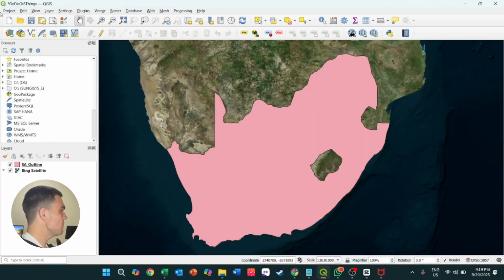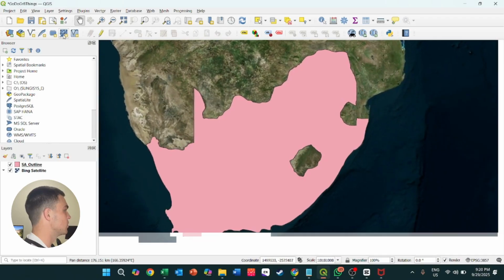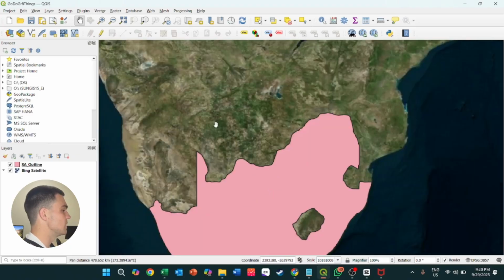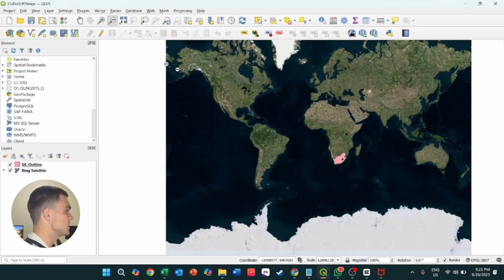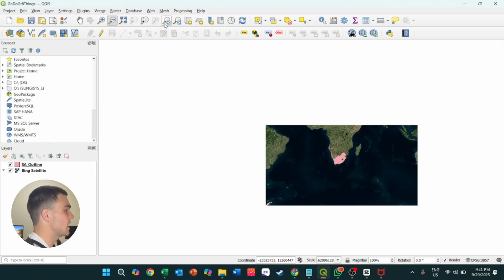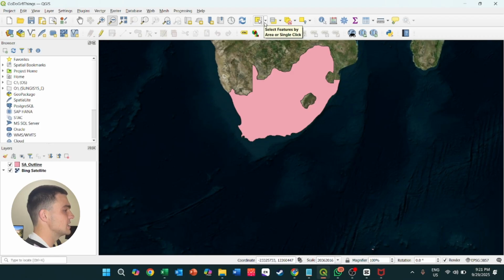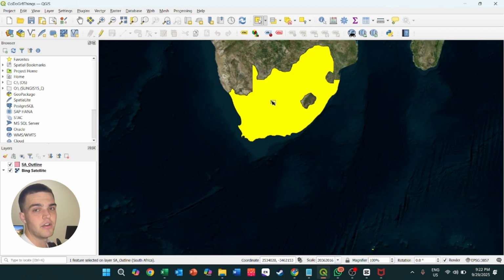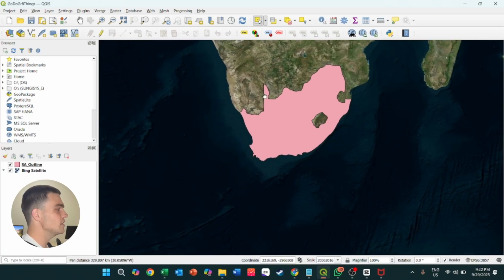How to Pan, Zoom, and Explore Your Map in QGIS (Beginner Tutorial)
Want to move around your map like a pro in QGIS? 🌍

In this beginner-friendly tutorial, I will show you exactly how to pan, zoom and smoothly explore your project in just a few clicks. Perfect if you are starting your QGIS journey and want to master the basics before diving deeper!

Whether you’re working on school projects, research or real-world mapping, knowing how to navigate efficiently will save you time and make your maps look professional.